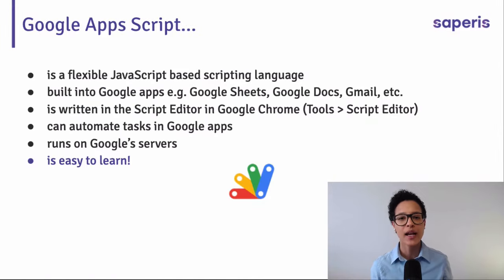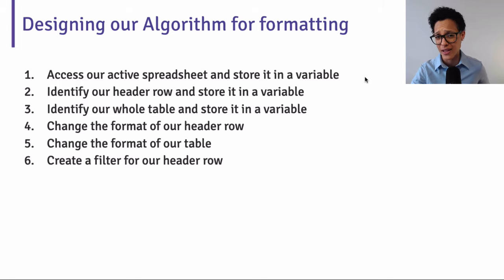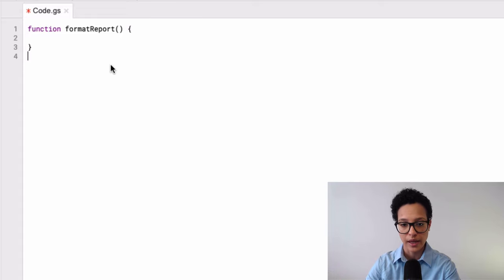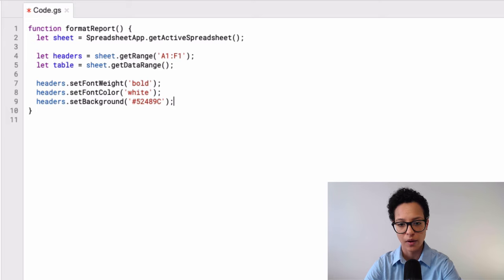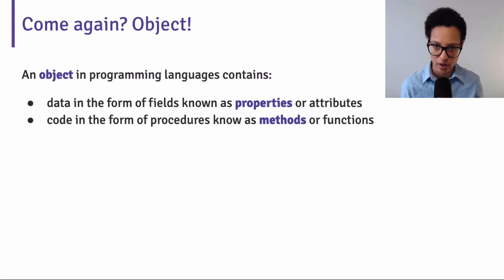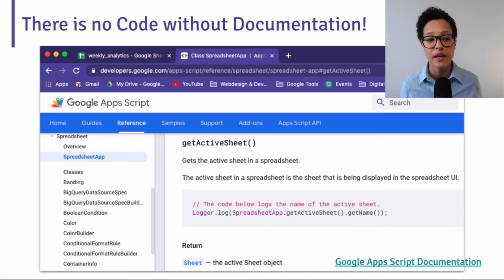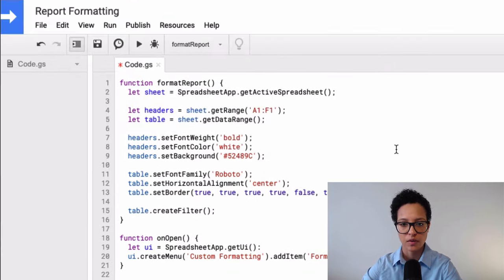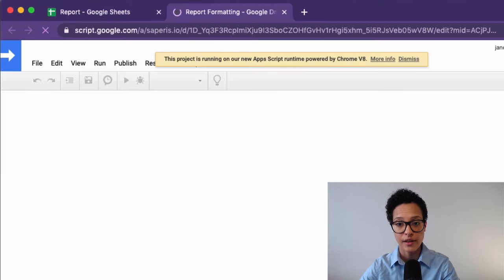Google Apps Script Tutorial for Beginners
If you’re looking to automate a task in Google Sheets, Google Docs, Gmail, etc. then you can do so be using Google Apps Script. In this Google Apps Script Tutorial for beginners I’ll show you how to automate the formatting of a Google Sheets document.

0:00 Intro to this Google Apps Script
0:49 What is Google Apps Script?
3:27 Explanation of our demo scenario
4:00 What are algorithms in programming?
4:52 What are variables in programming?
5:43 Follow along tutorial begins
12:45 What are objects in programming?
15:00 What is dot notation in programming?
16:18 Where to find the official Google Apps Script Documentation
17:50 Finish the last step of the tutorial
20:10 Fixing the SyntaxError
21:00 Run automation script to format Google Sheet

Sign up to our YouTube channel for more Google Workspace, Gmail, Google Docs, Google Drive, etc. videos